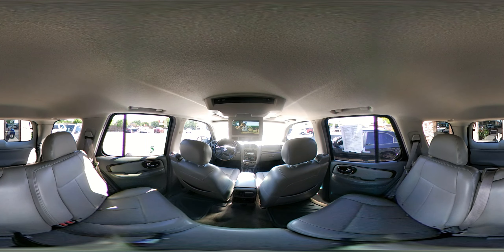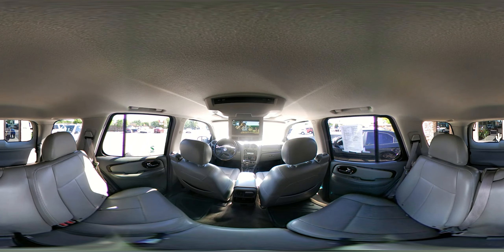2006 Buick Rainier CXL Virtual 360 Tour Buy Here Pay Here OKC 947-1833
Take the virtual tour and find the GREEN $ and save $1000!
2006 Buick Rainier CXL
Thank you for taking the Don Hickey Used Cars & Trucks virtual 360 Tour, use your mouse or finger to move arround inside the car and find the green dollar sign, tell us where you found it and get $1000 off. All of our vehicles come with a 2 year 24,000 mile warranty, free oil changes for the life of the loan and a low 9.9 interest rate for everyone that never goes up or down, and all credit is welcome here. #360